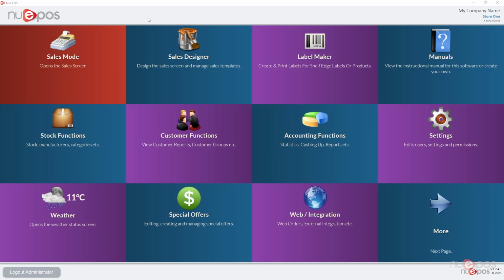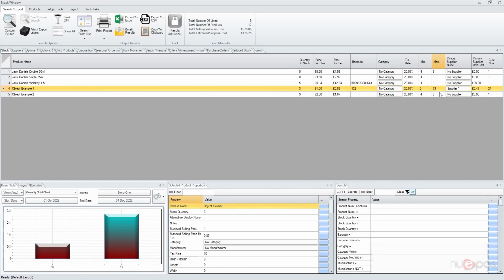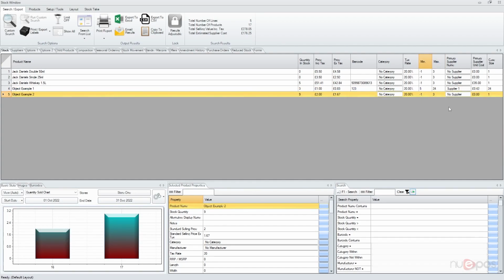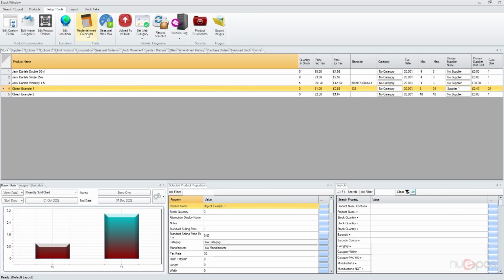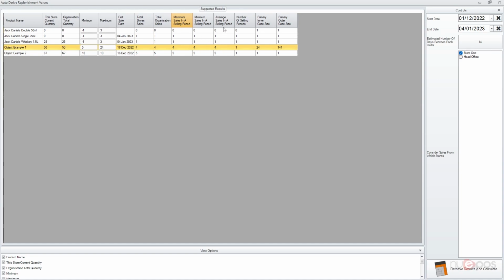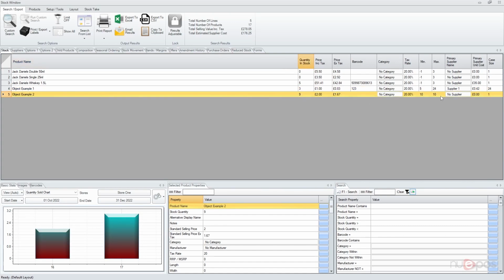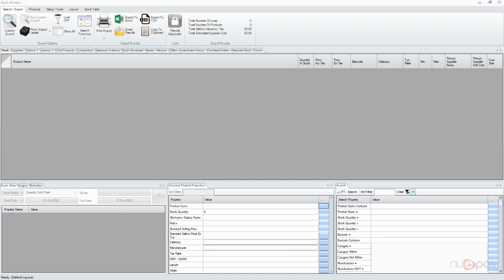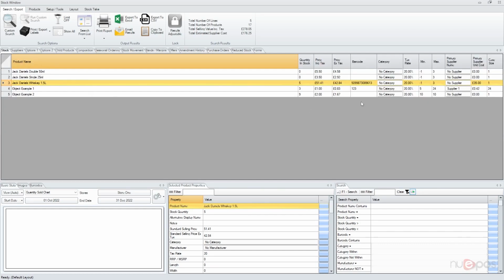NuEPOS - Stock Screen - Product Replenishment Min / Max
This video explains how to set reorder levels for products, including how to analyse the sales data to help make inform decisions. It also talks about how to set seasonal values.